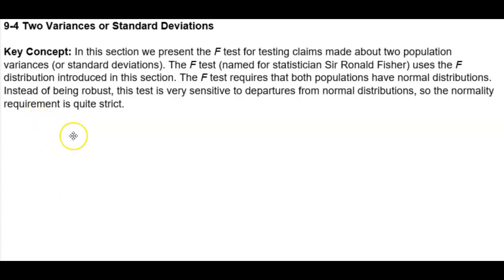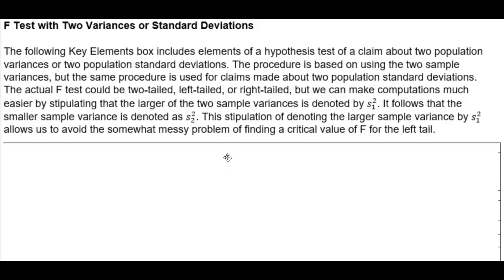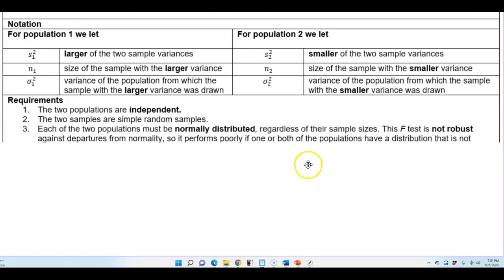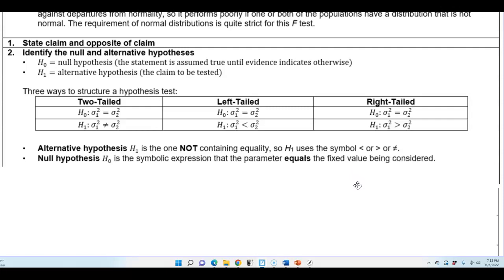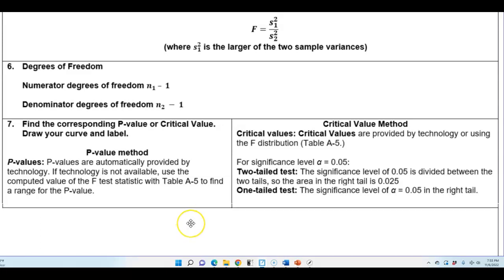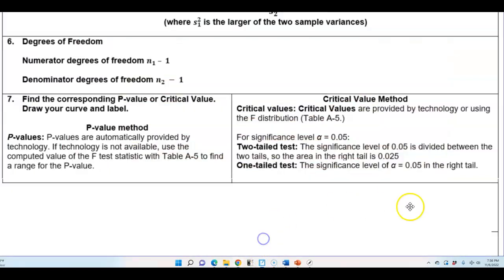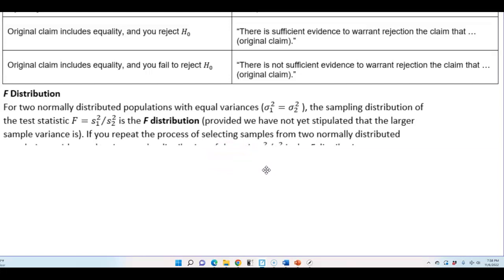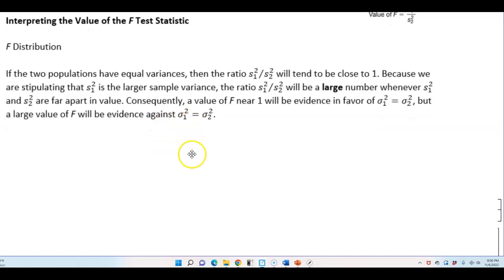Math 14 9.4 Introduction to Two Variances or Standard Deviations